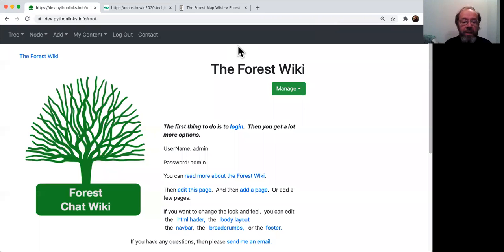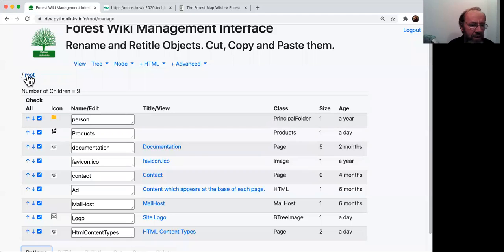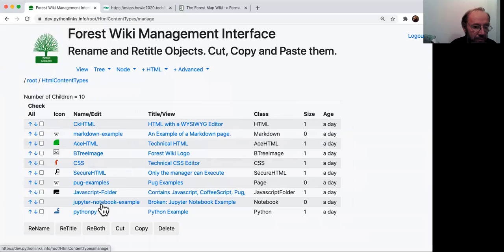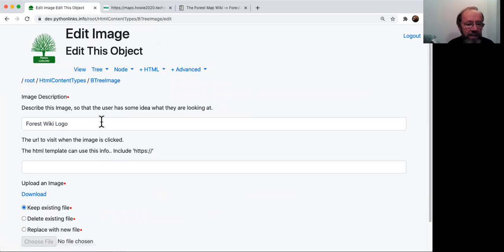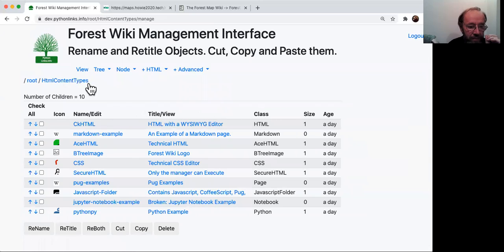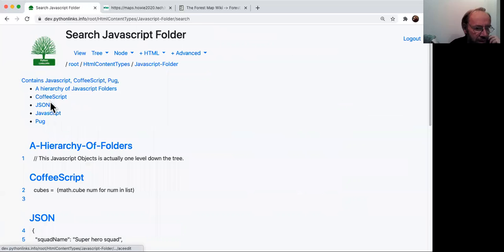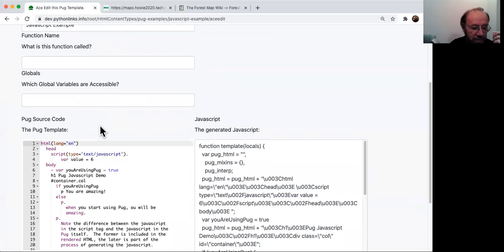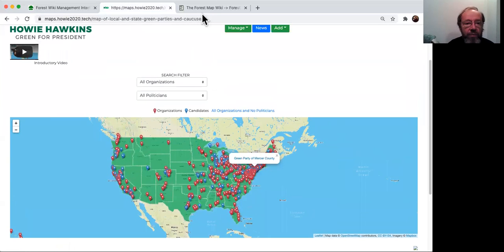Forest Wiki Lightning Talk Presented at Plone Conference 2020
The Forest Wiki is a modern version of Zope 2.  It uses Pyramid's views on objects, rather than permissions on methods.  It has a javascript enabled ZMI.  Rather than DTML, it uses syntax checking HTML, CSS, Javascript and their folders.  Advanced objects include Pug, JSON Folders, and coffeescript.
Check out ForestWiki.com